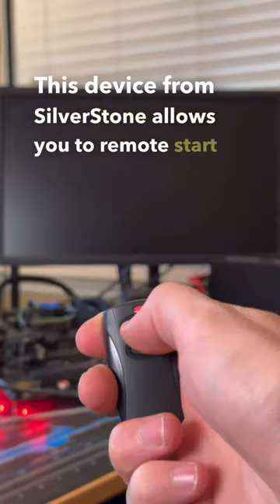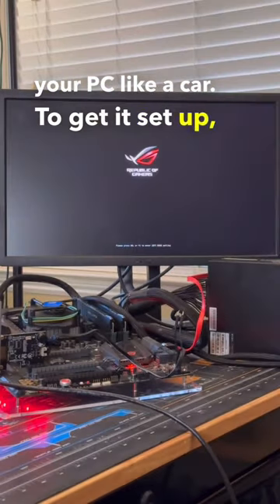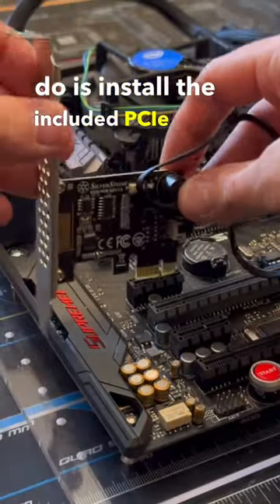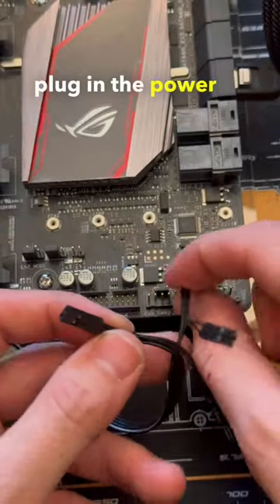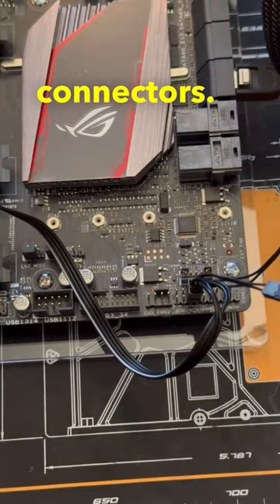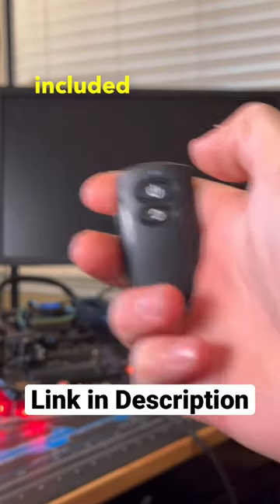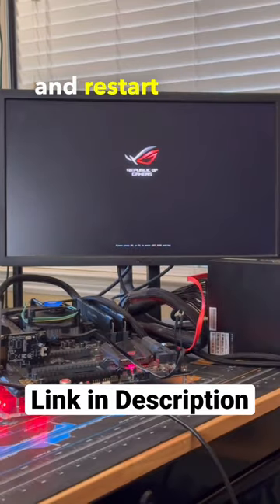Remote Start Your PC! Like A Car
In this video, we showed off a device from SilverStone that allows you to turn on your PC with a remote, which makes start-up just like a car. The product we showed is the SilverStone ES02-PCIE. It was very easy to install and start turning on your PC with a remote.